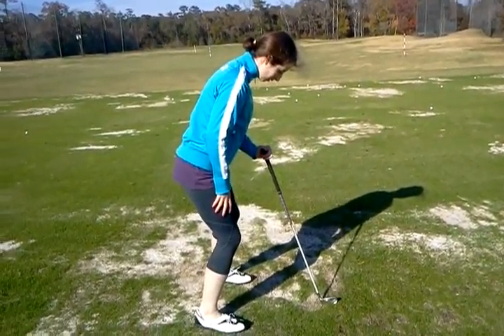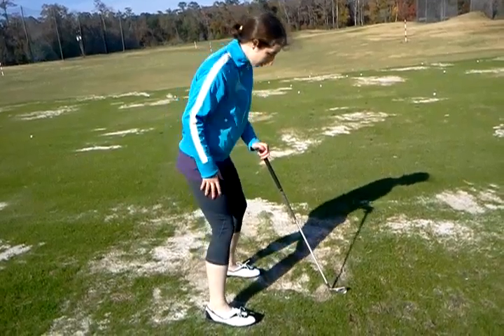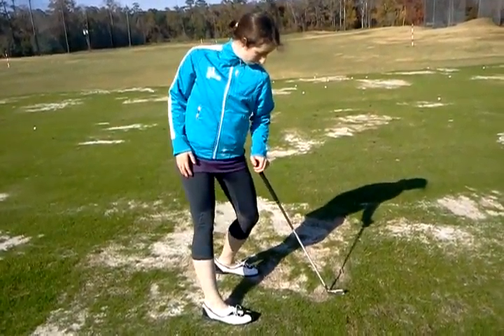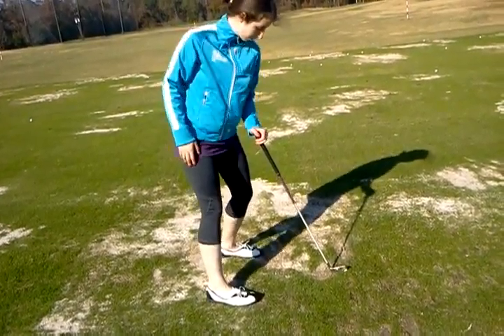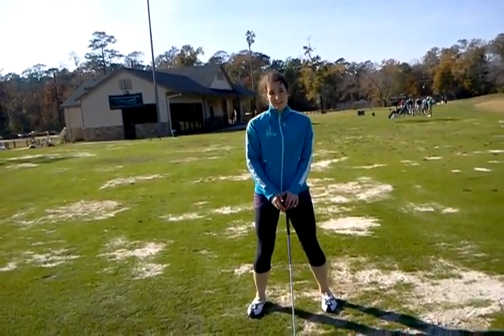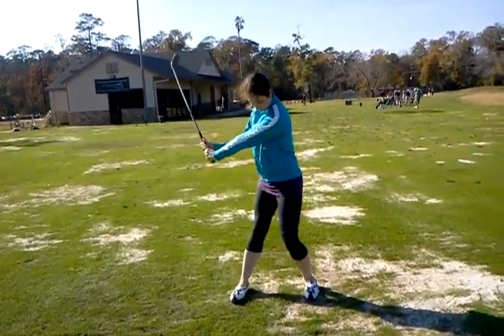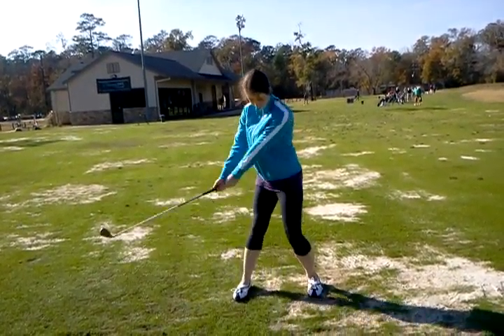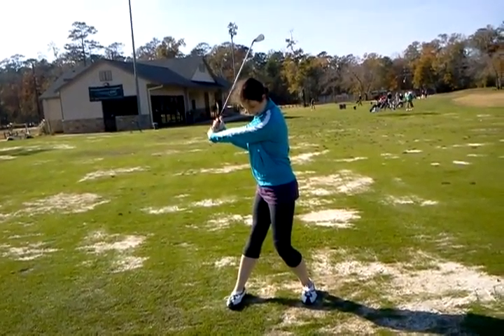Kristy w/pivot drill (12/17/11)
Feel weight shift in feet (start on balls of feet then as pivot the weight goes to the inside of the heels)--should feel pressure in right glute. Make sure left shoulder goes under chin so can stay centered.